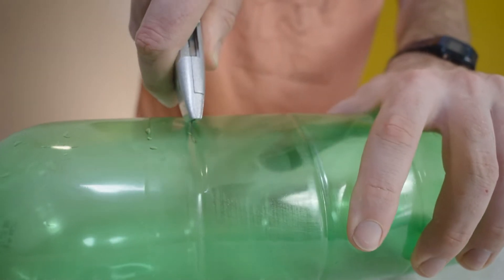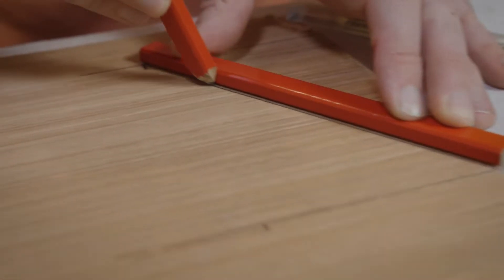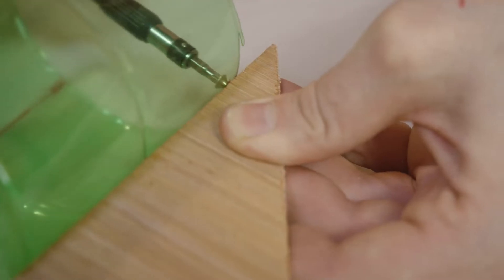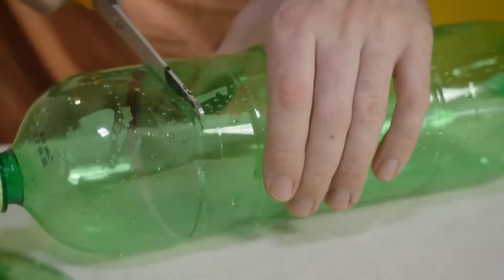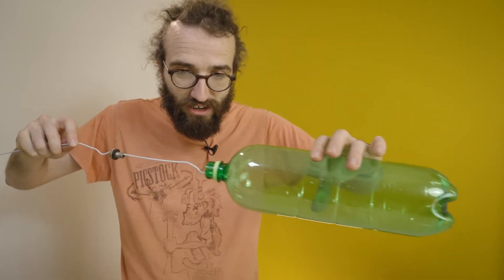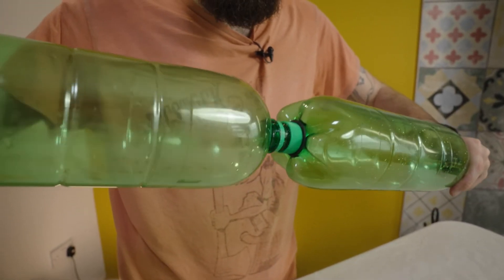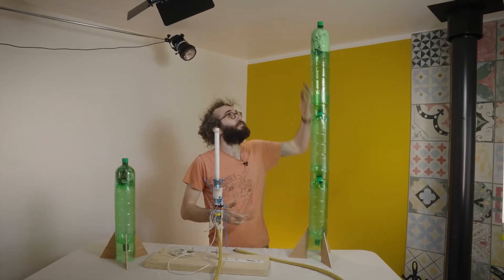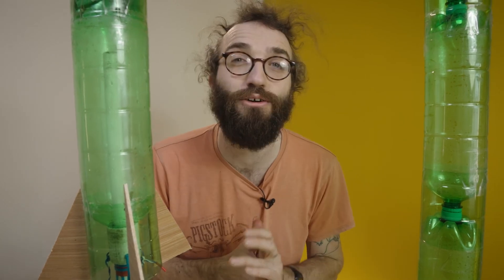Science at Home #31 - Rockets Part 3: Building your own bottle rocket!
Learn all about how to build your very own bottle rocket and launcher in today's episode of Science at Home! The final part of our 3 episodes on rockets! We decided to release it early so you could spend your Christmas building bottle rockets! The perfect family activity! Just make sure there's an adult present for the tricky parts!!

Instructions for launcher:
Inspired by Air commands rockets!
You build it in two parts.